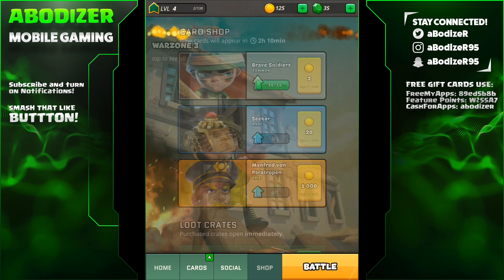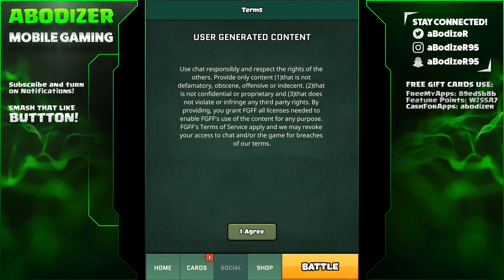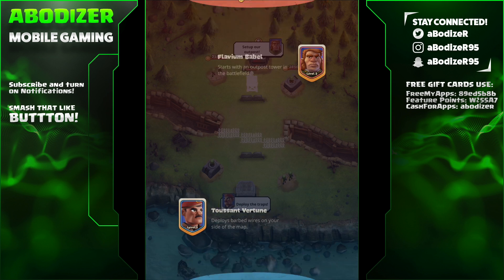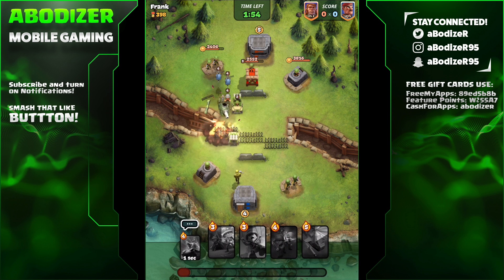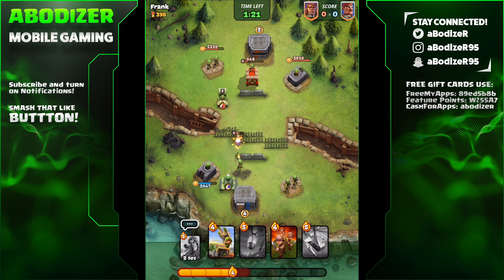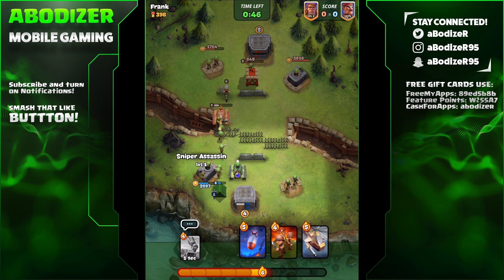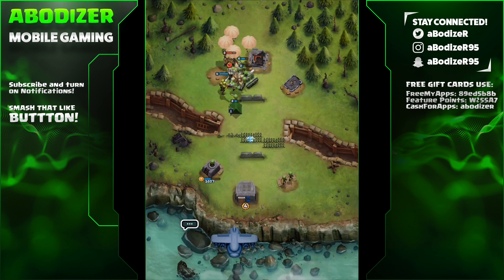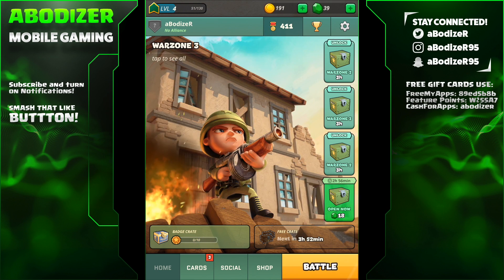Best Warzone 3 Battle Deck in War Heroes!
Best Warzone 3 Battle Deck in War Heroes! War heroes warzone 3 is above 300 medals, so this is the best deck for warzone 3. Using this deck it will get you to finish warzone 3 in war heroes easily! I Hope you all try it and tell me how is it. I hope you all enjoy it :)

Did Clash of Clans Die Again Because of Brawl Stars? What Should We Expect In The Next Update?
How To Win Every Game in Brawl Stars | Get The Highest Possible Trophies in Brawl Stars!
GEMMING TO BATTLE MACHINE AND TO MAX BUILDER HALL BASE in Clash of Clans in 10 MINUTES!

FREE ITUNES:

(CashForApps): abodizer

Tshirts, Mug, and Sticker
This video is about "Best Warzone 3 Battle Deck in War Heroes! " I Hope You All Enjoy Watching Watching "Best Warzone 3 Battle Deck in War Heroes!